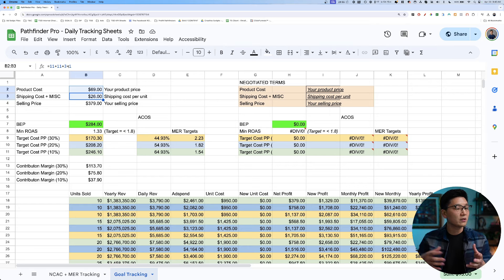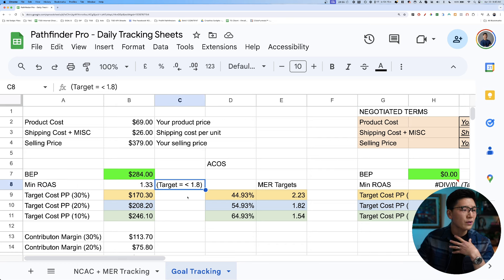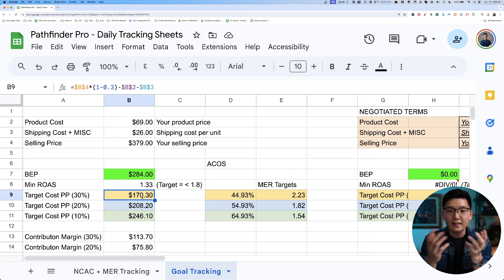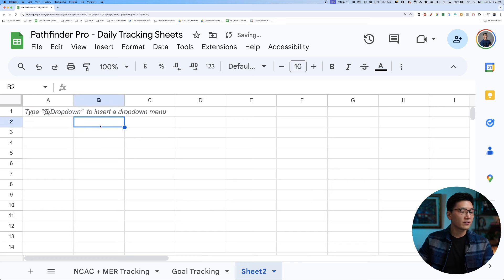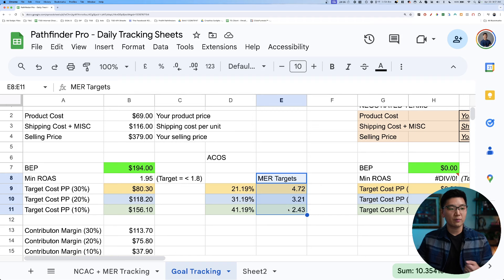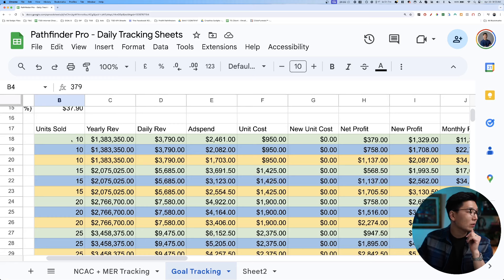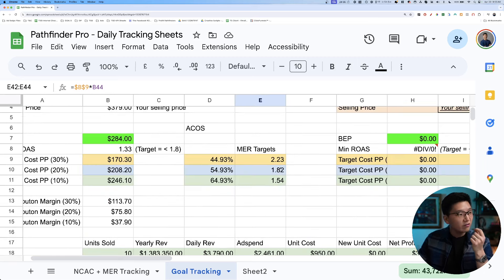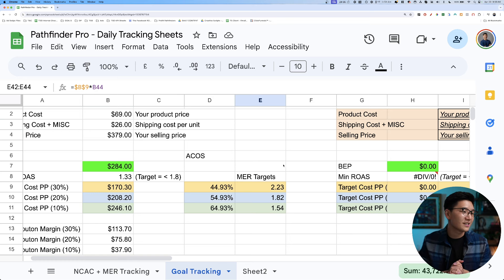The Single Biggest Mistake Beginners Make When Running Facebook Ads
✉️ Want daily tips?

The biggest mistake beginners make when running ads is not understanding their numbers. Without having this basic foundation in place, you're driving blind in an already treacherous environment.

Do yourself a favor, get access to the worksheets and run the numbers yourself. Follow along and I promise you it will bring you so much more clarity when running ads, the ups and downs won't phase you as much.